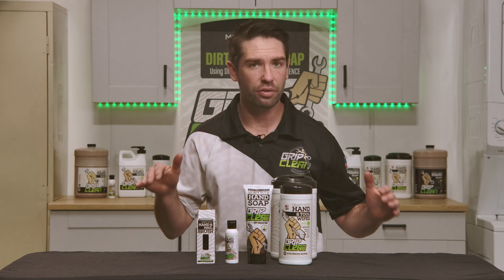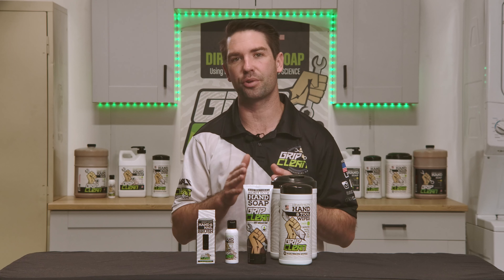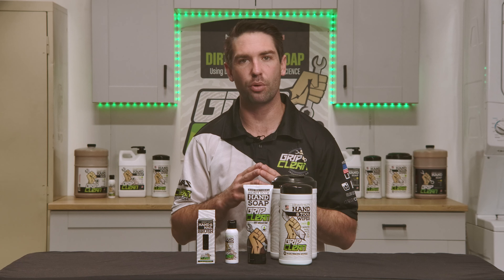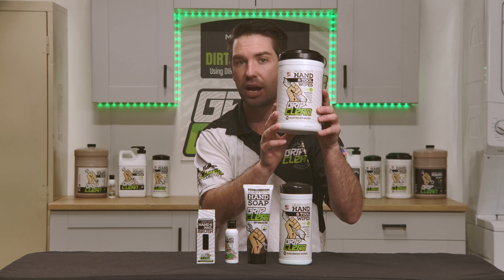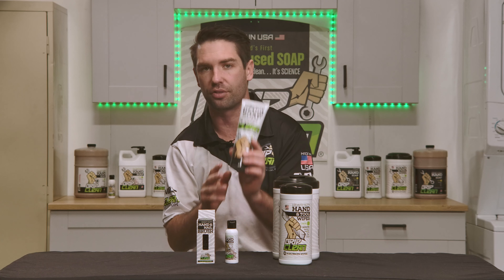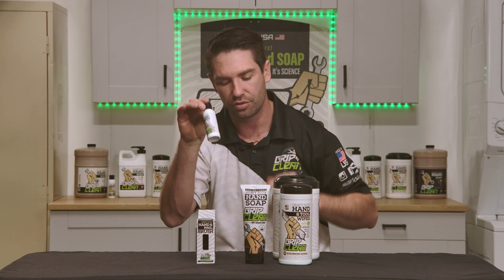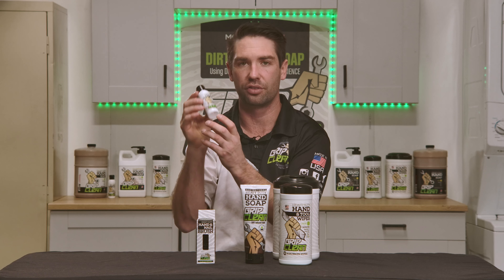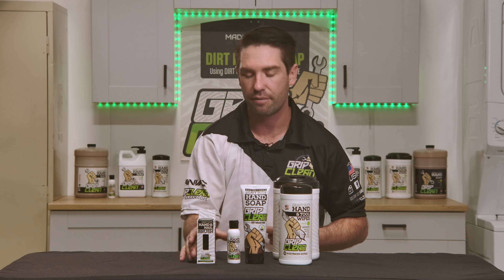The starter bundle kit has a bit of everything & is perfect for anyone new to the Grip Clean brand!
The best bundle if you're looking to give all of our products a try!

Includes:
(1) All-Natural Hand Soap - 8oz. Tube

(1) Hand & Tool Wipes - 30ct OR 72ct

(1) All-Natural Hand Soap - Mini Tube

(1) Fingernail Brush